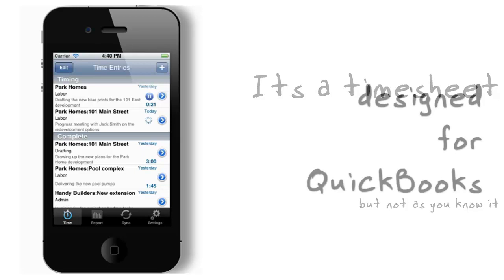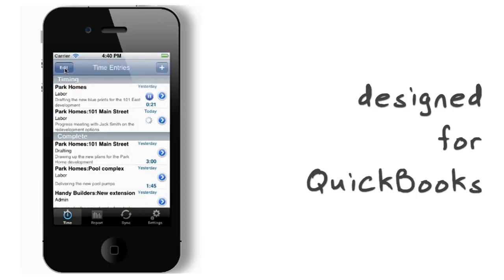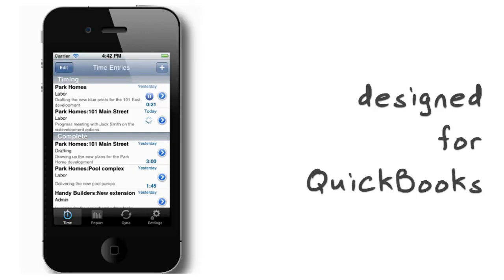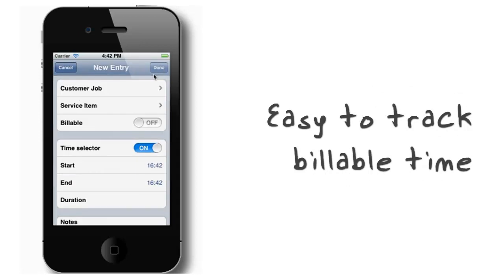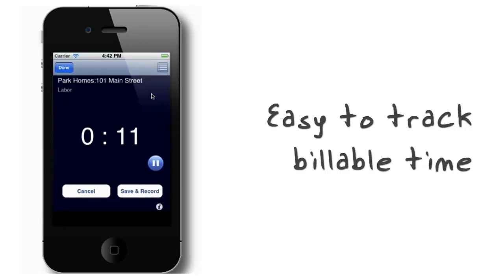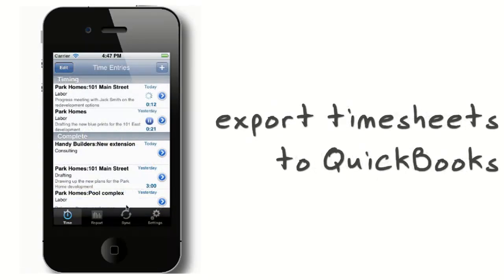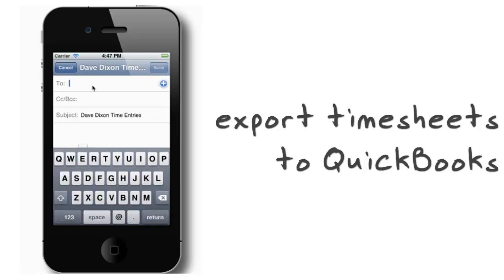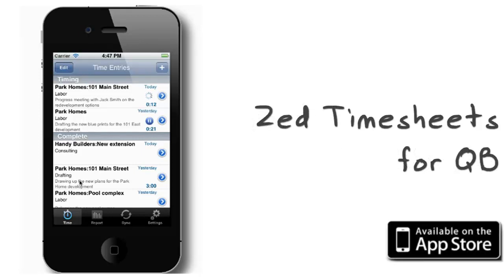Zed Timesheets for QB v2.0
Zed Timesheets for QB - The iPhone app that you can use to track billable and non billable hours and import directly into QuickBooks.